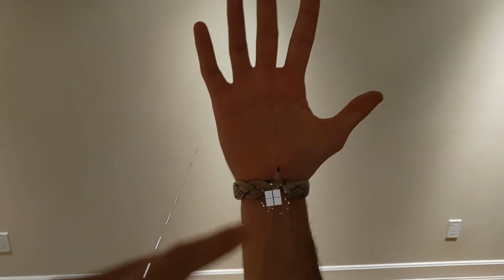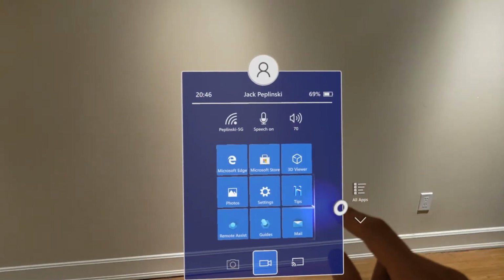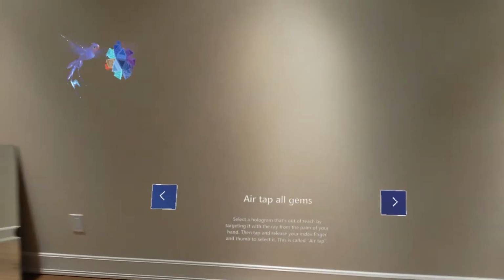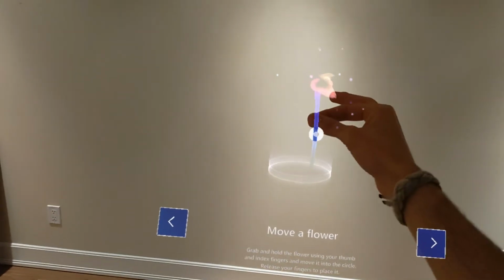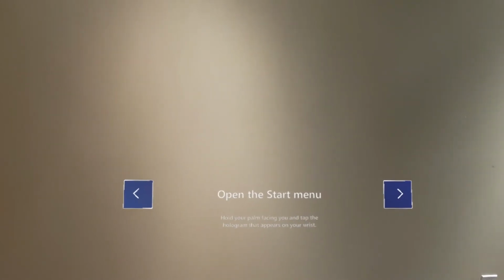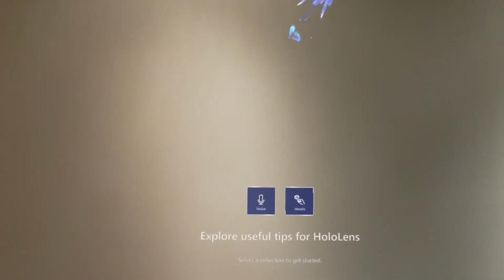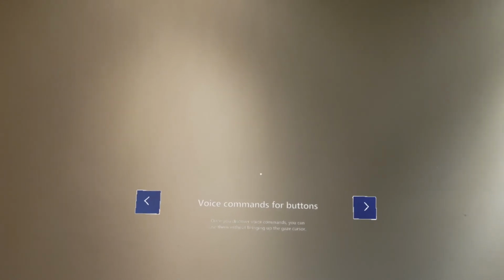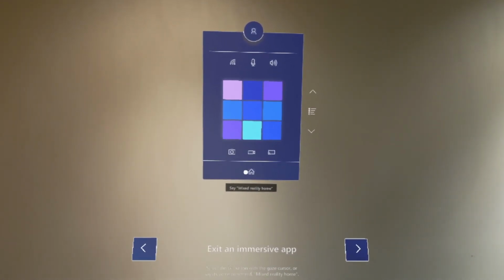HoloLens 2 | Introduction